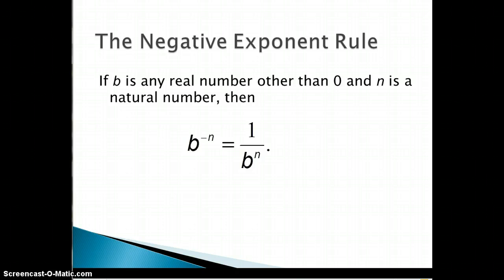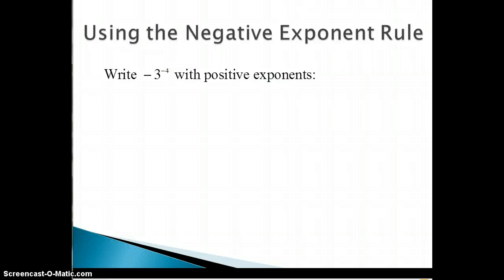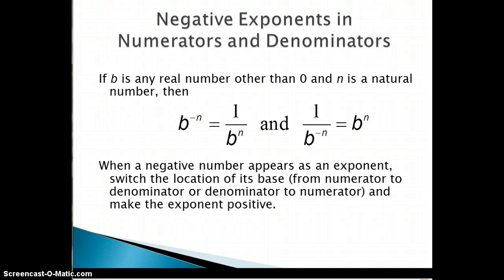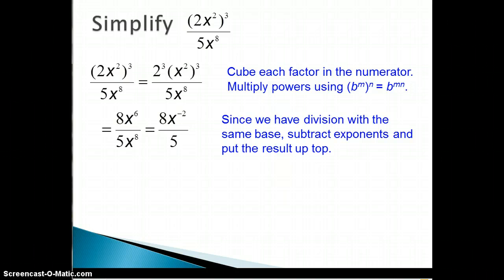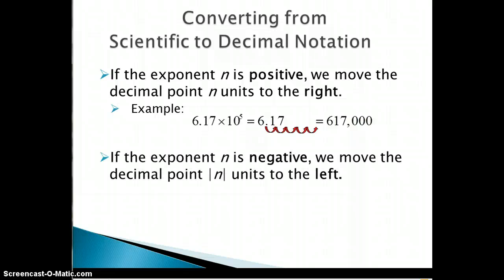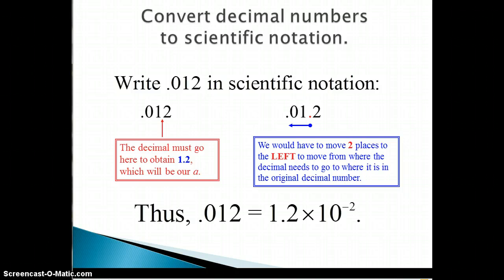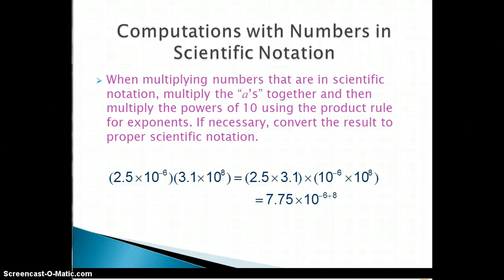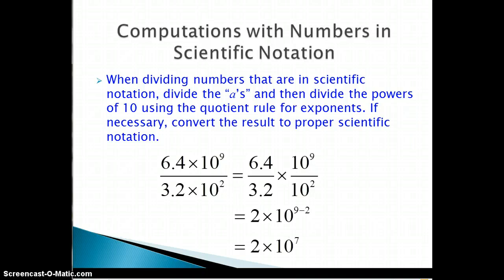Section 5.7 Video.mp4